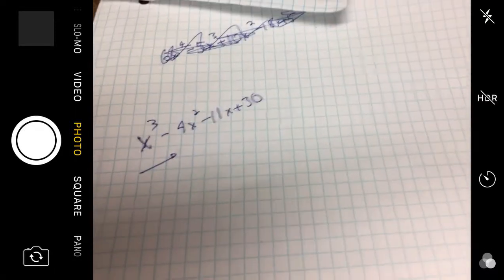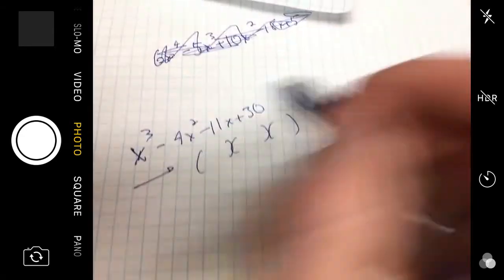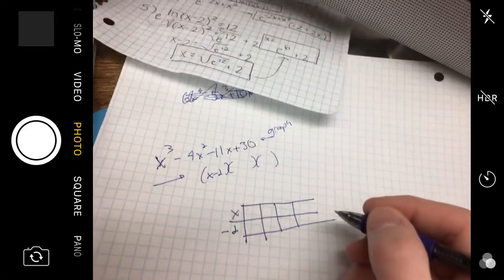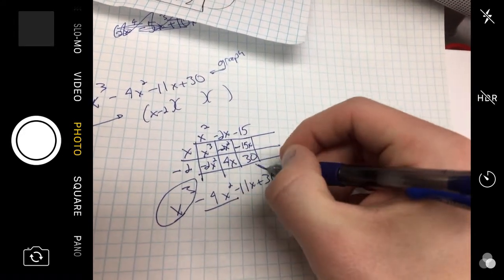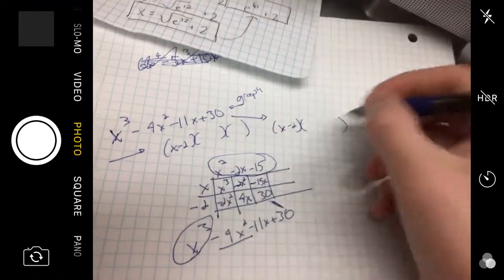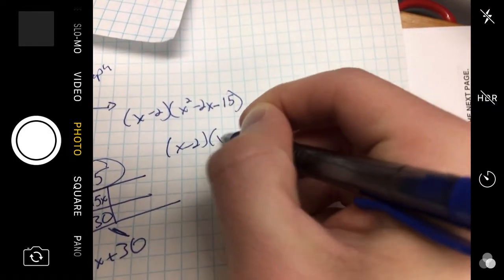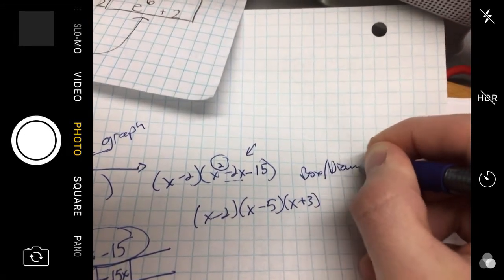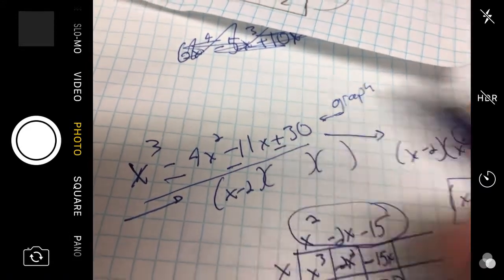Factoring Polynomials with Polydoku